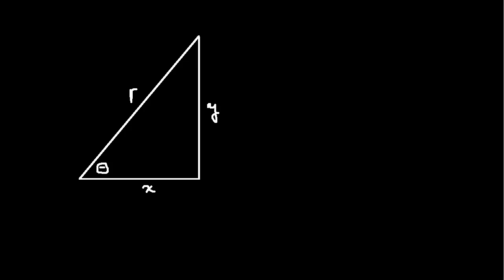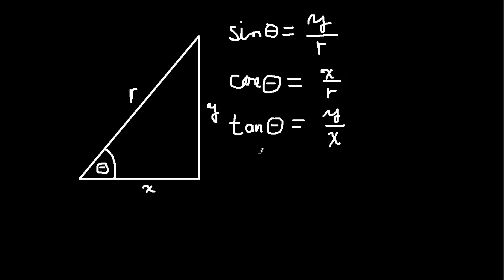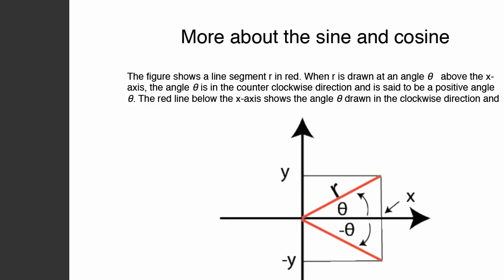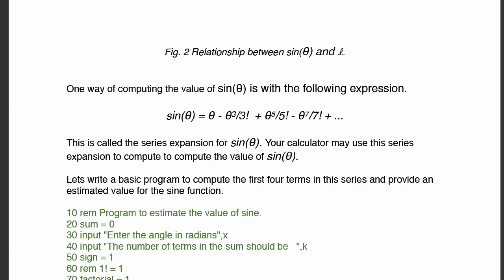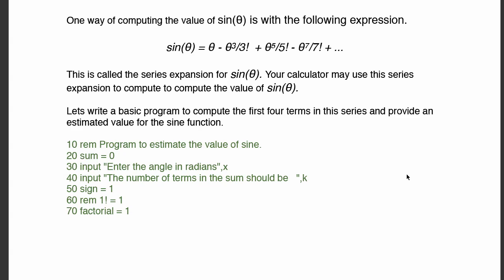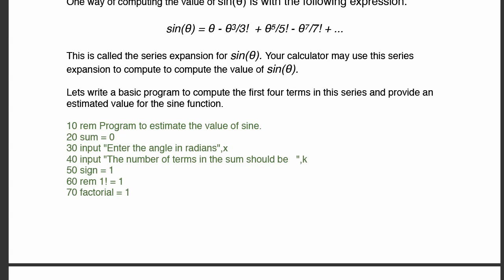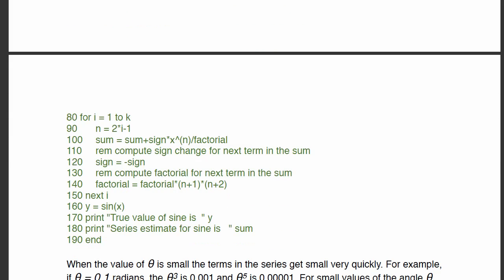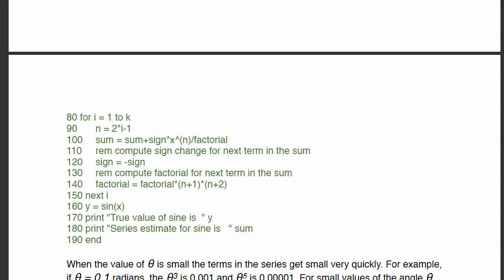Basic Language computer program to compute sine